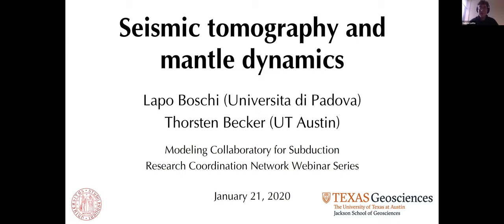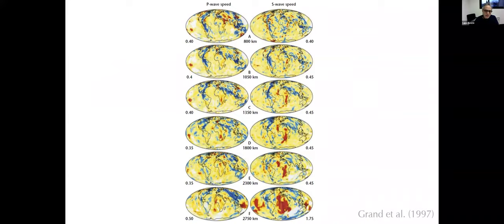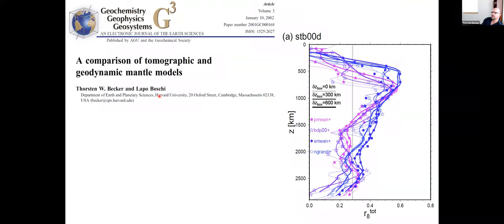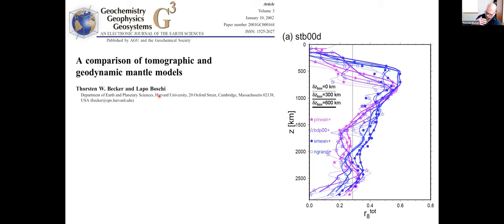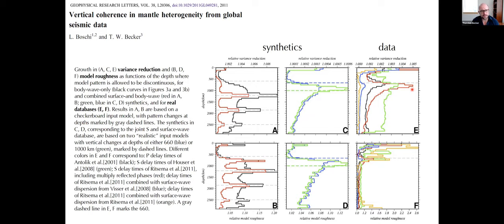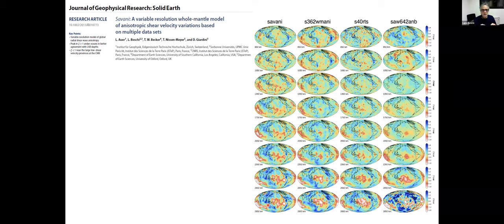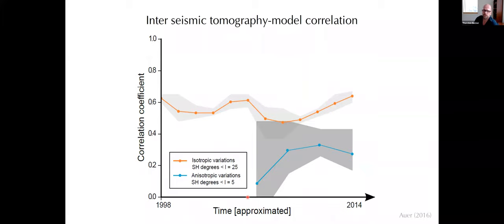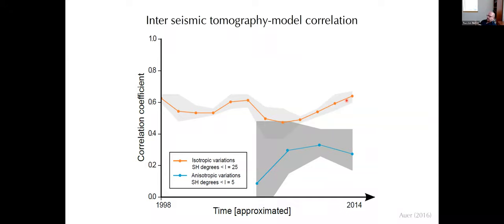Lapo Boschi & Thorsten Becker | MCS Webinar Series Jan 2020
Lapo Boschi (Equipe LSD) and Thorsten Becker (University of Texas at Austin) discuss their collaborative work in geodynamics modeling.

Recorded from a live Zoom webinar January 21, 2020.